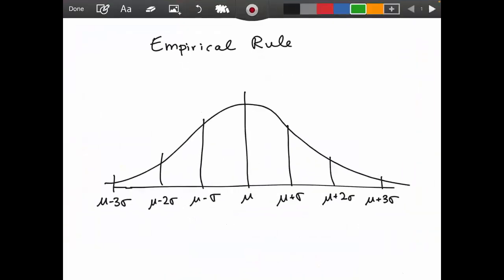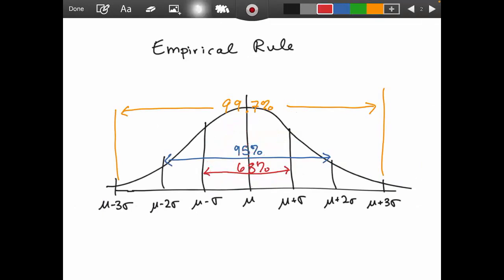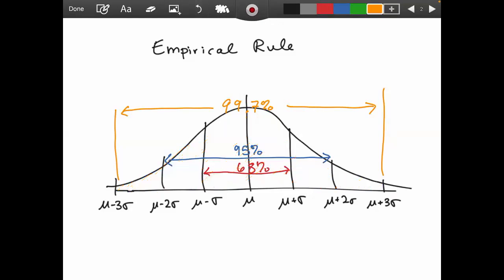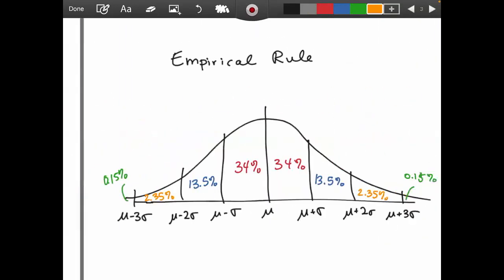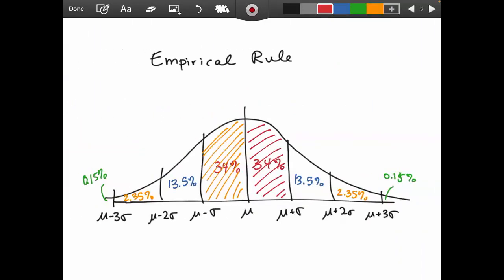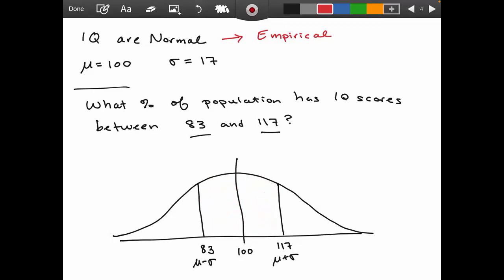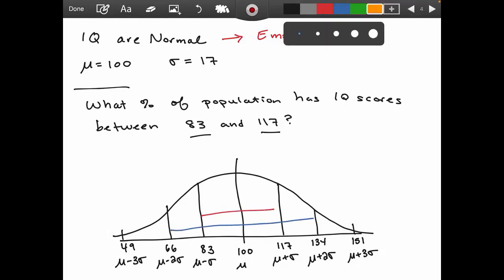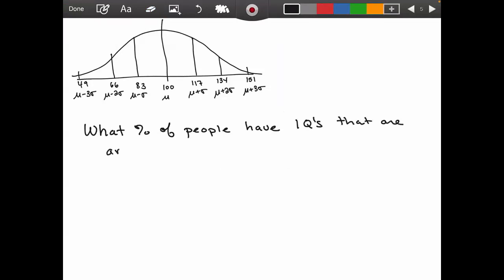Using the Empirical Rule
A somewhat quick video going over how to use the Empirical Rule.